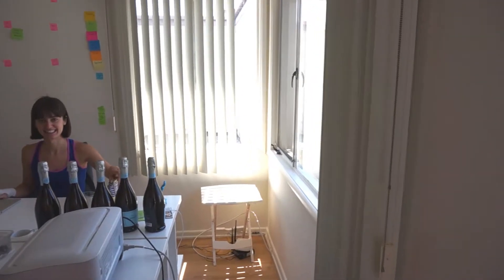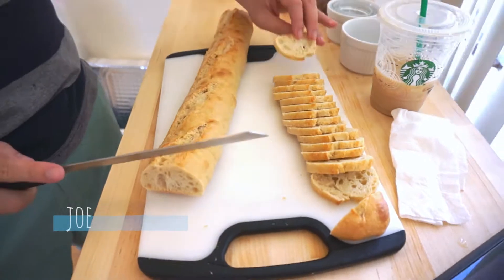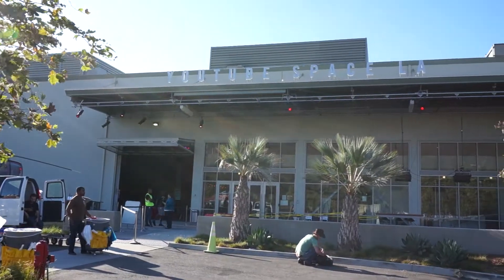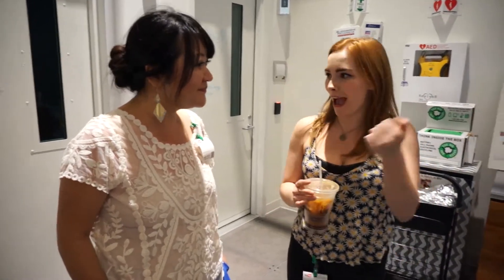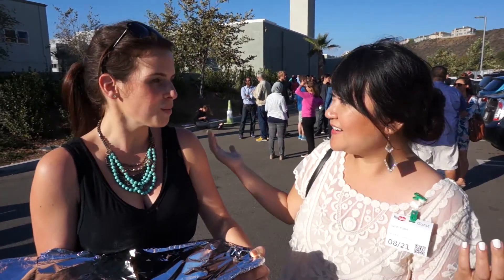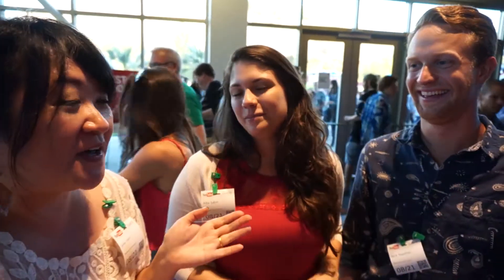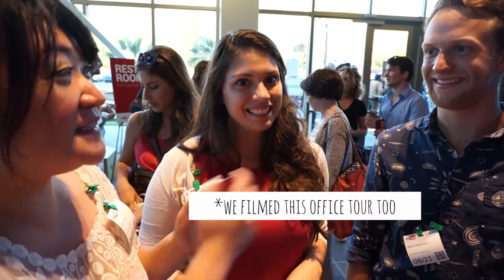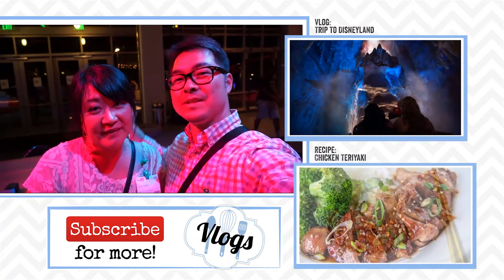We were featured at YouTube Space LA! - VLOG : Our Yooniverse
Thanks to our partner SideChef, I was one of the featured chefs at Youtube Space LA for the Foodie Happy Hour! We just so happened to already be in CA for a family trip to Disneyland and had to cut the vacation short to cook and attend this event.  It was exhausting, exhilarating, and totally worth it!

Julie & Joe